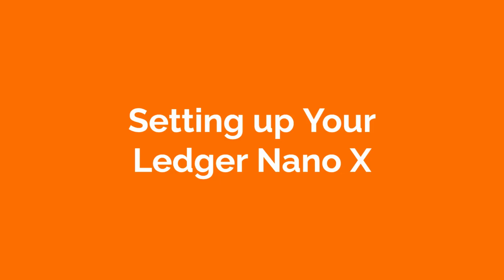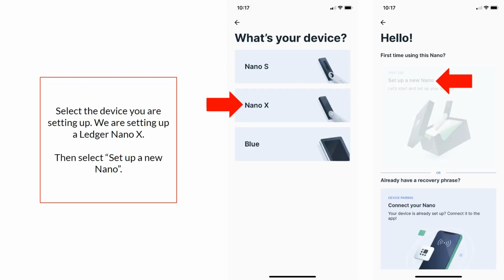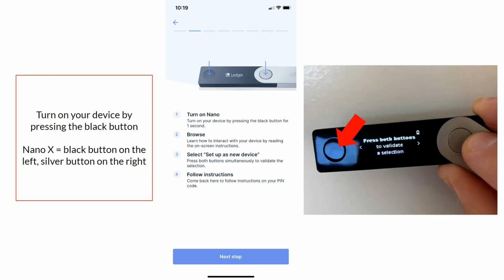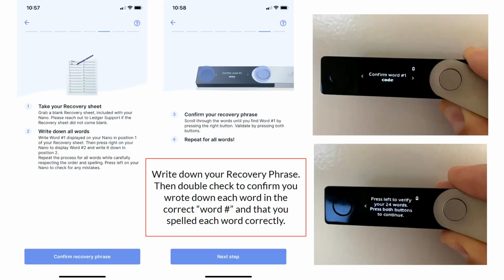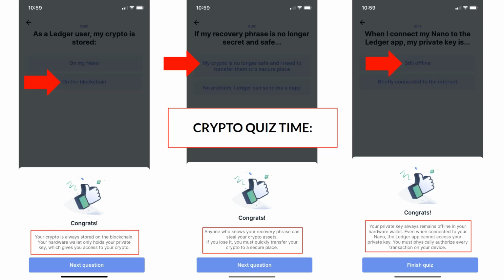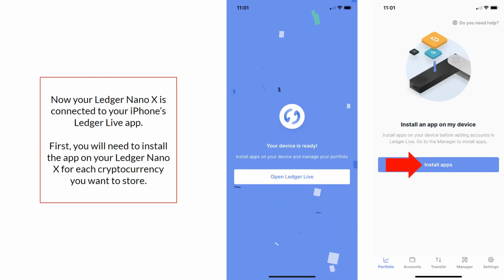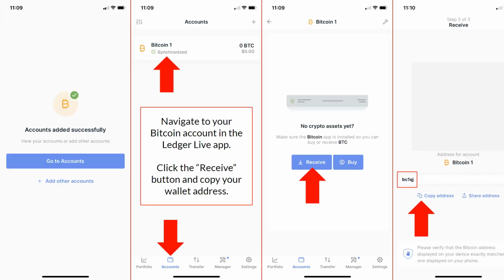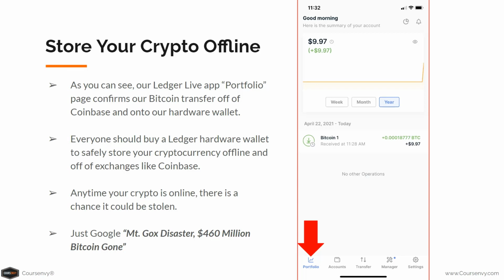Ledger Nano X Tutorial + How To Setup Your Ledger Wallet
✅ Get $25 in FREE crypto and a Ledger Nano X crypto wallet